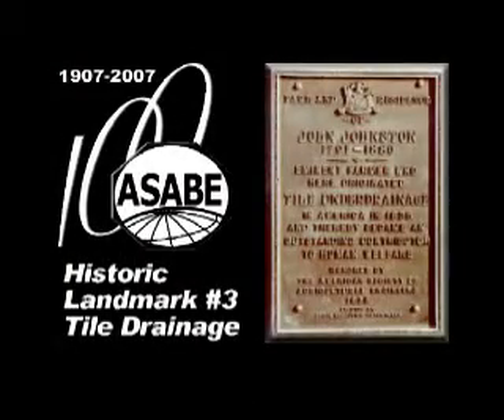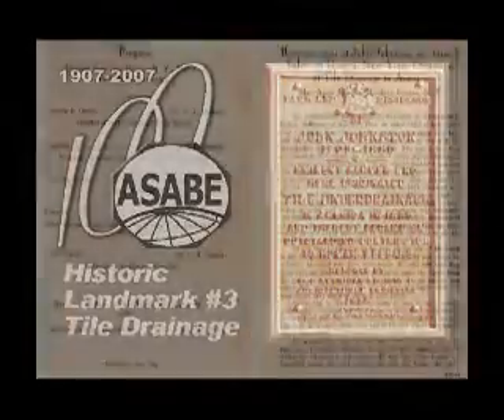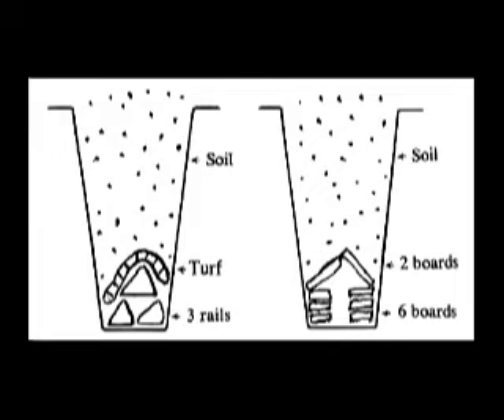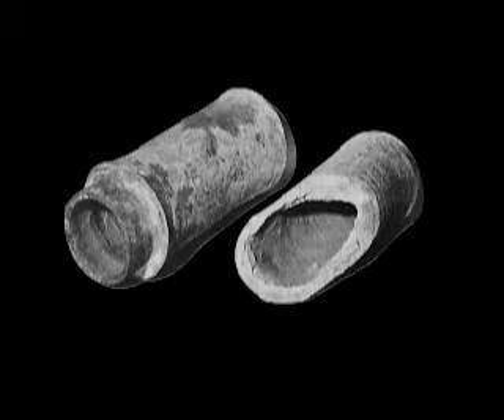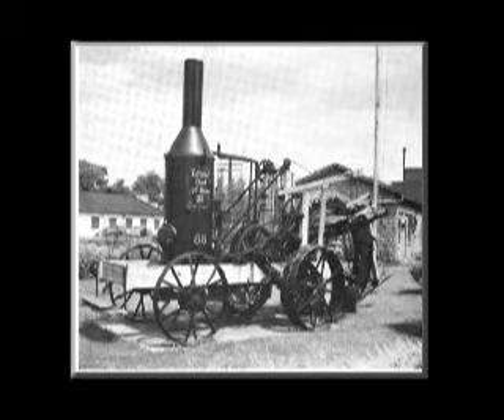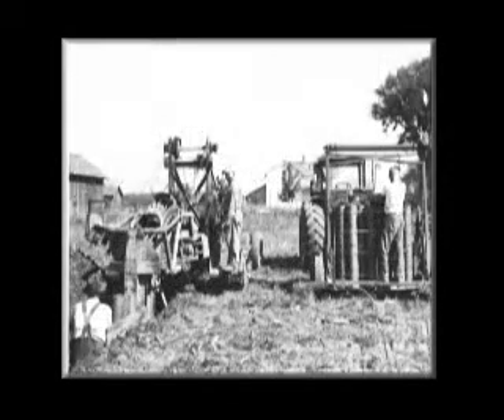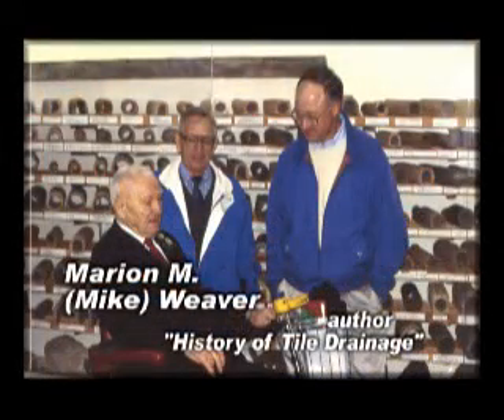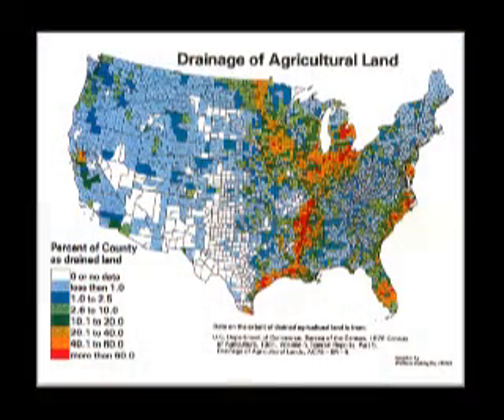Claytile Drain ASABE Landmark No 3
The invention of clay tile for drainage of agricultural land has been designated as ASABE Engineeirng Landmark No 3